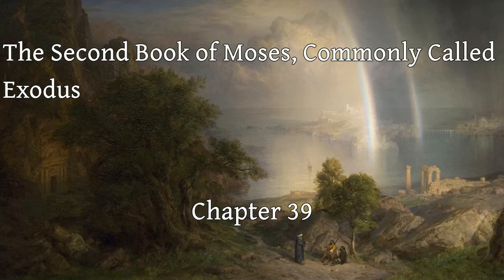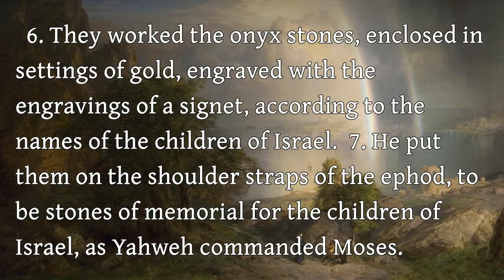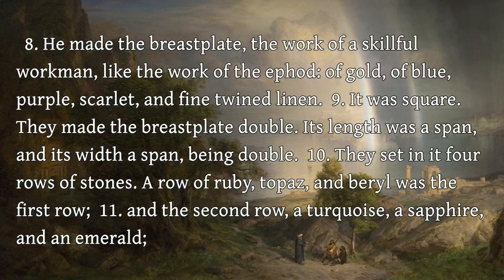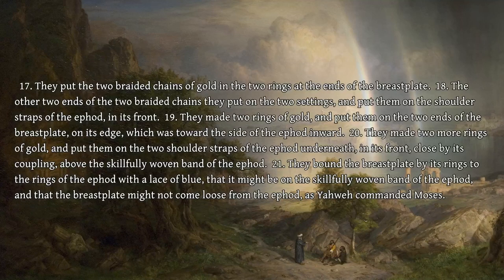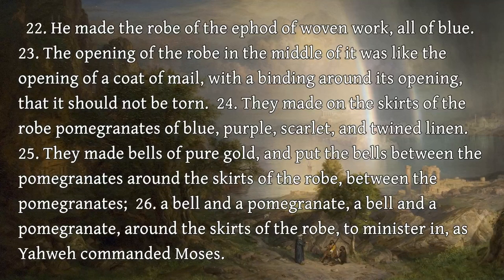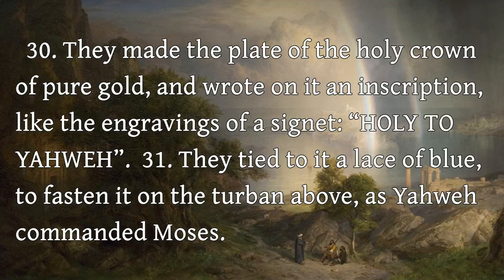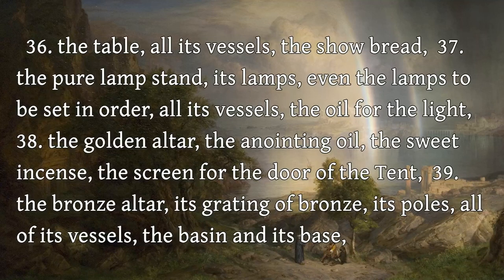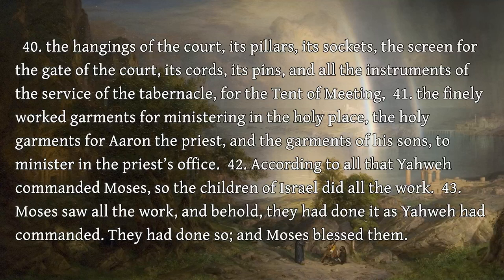The Second Book of Moses, Commonly Called Exodus - 39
The Second Book of Moses, Commonly Called Exodus - Chapter 39
Source: World English Bible (public domain)

This video is a read aloud audio book of the world english bible

Art: "Aegean Sea" Frederic Edwin Church (public domain)